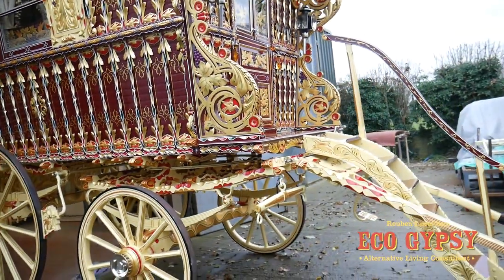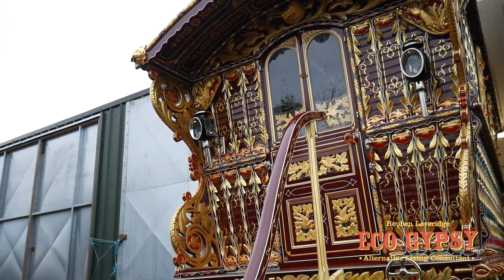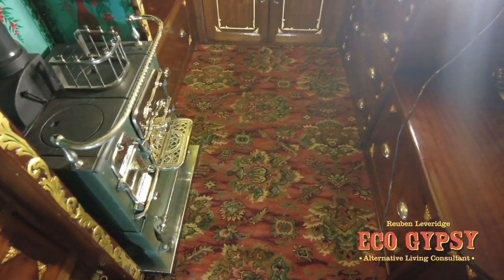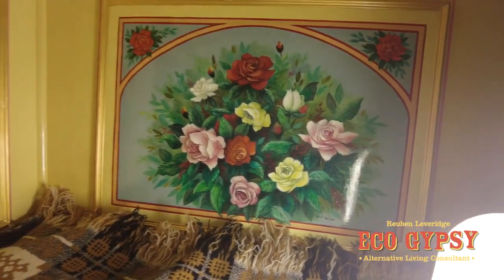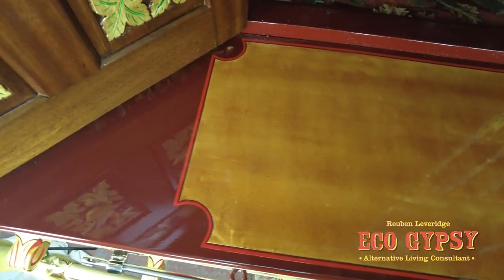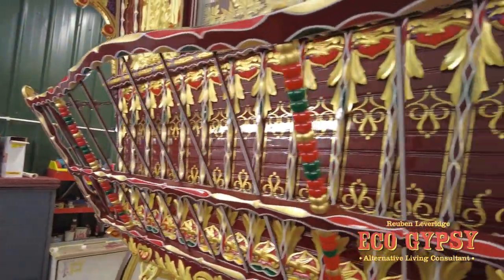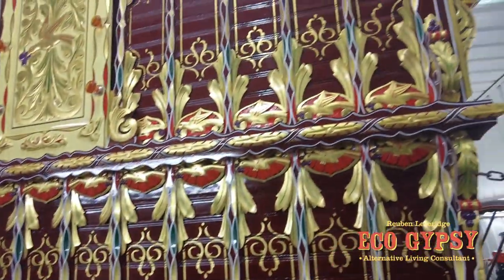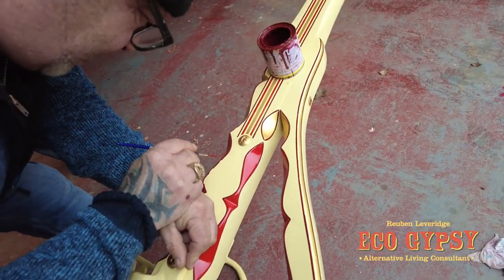READING WAGON ,A RETURN HOME . ECO GYPSY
GREAT DAY FILMING THE RETURN HOME TO THE WEST FAMILY OF THIS 1912 READING WAGON .2 YEARS OF WORK BY MY UNCLE JOHN TO GET THIS LOVELY READING BACK TO HER FORMER GLORY . WE WHERE ALSO JOINED BY KERRY AND DAVID WEST WHO HAVE FIRST HAND ACCOUNTS .MEMORIES AND STORIES OF THE WAGON AND THE HORSE THAT PULLED HER OL BILL!